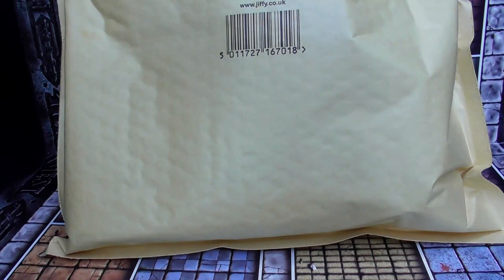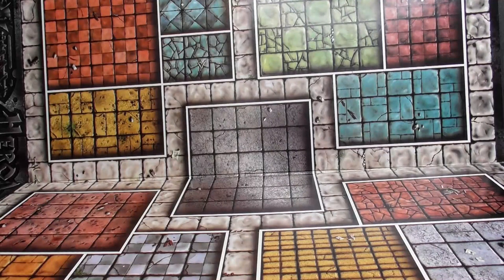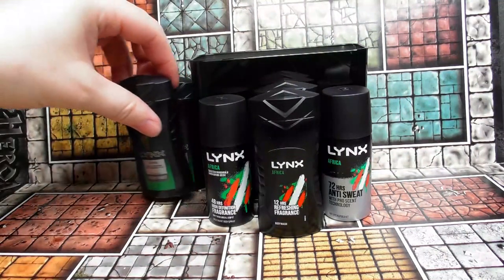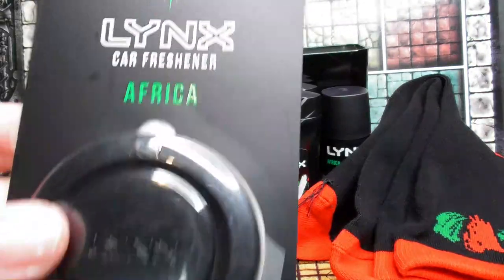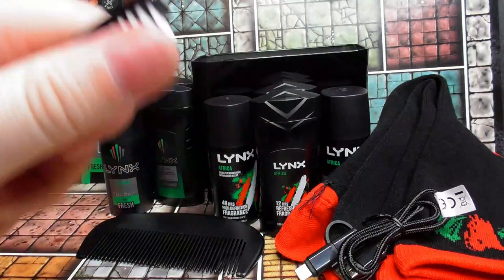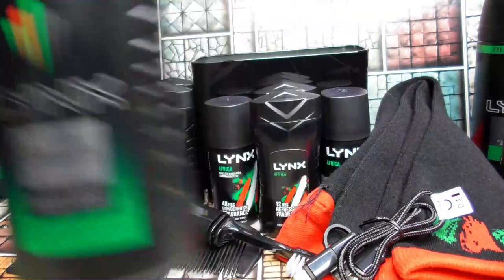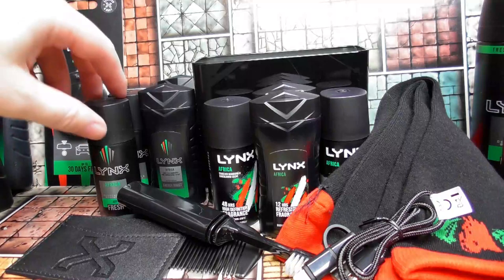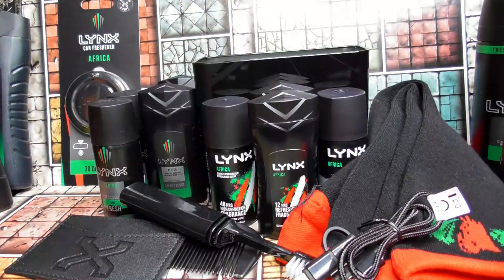Lynx Africa travel products review